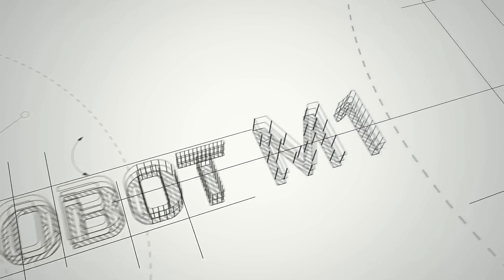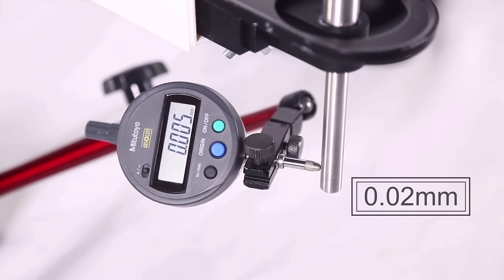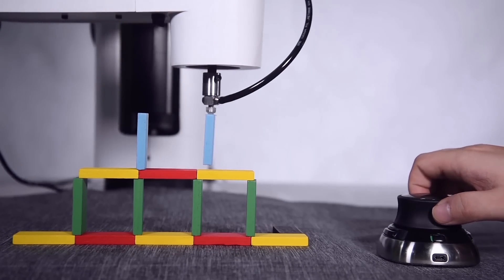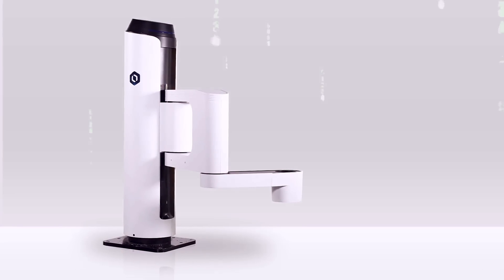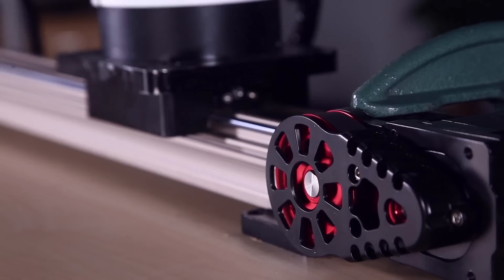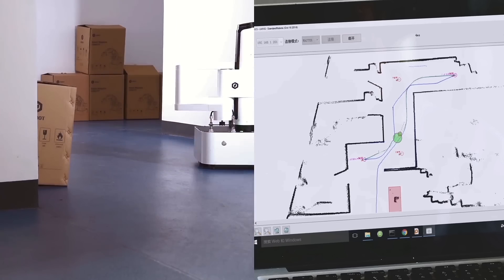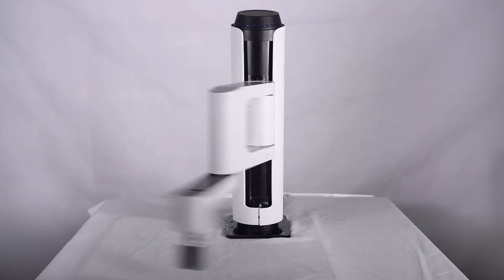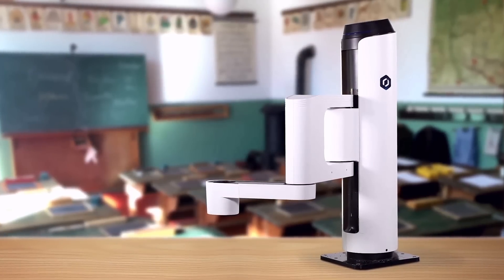Dobot M1: Pro Robotic Arm for Makers & Businesses, 3D Print, Laser Engrave, Solder, Pick&Place...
Dobot M1 is the first industrial robotic arm for makers, educators and businesses. Get the Dobot M1 here directly, the early-bird price is $999
 For businesses, It can enhance your efficiency in production line with picking and placing feature, visual system and more. For makers, you can 3d print, double color 3d print, 3d print on rail, laser engrave on wood, plastic, paper, leather, soldering, drawing, painting, picking and placing and more.

Dobot M1 is made to reverse one simple fact: industrial robotic arms are toooo expensive. With 0.02mm precision, velocity of 200 degrees per second, 1.5kg workload and 400mm maximum reach, Dobot M1 makes a perfect essence for a professional workspace, and we managed to keep the price under surprising $2000.

Not only that, with features like self-developed user interface, wireless connectivity, handhold teaching, and multi-Dobot cooperation capability, we've provided the most user-friendly environment for self-employers and factories to build their own production platform.
Dobot M1 is different

Unlike Dobot 1.0, Dobot M1 is designed for a different group of people, who need a more powerful, professional robotic arm that’s affordable, something in between a toy-like model and a high end industrial one. It’s new, no one’s made this product before. And since we enjoy talking to the brilliant minds on Kickstarter, we decided to launch the project here and let you keep talking about it.

Why Again

We’ve launched a campaign on Dobot 1.0 last year, and we heard a lot of voices from backers, which is a great way to understand users, and know how to make a better product needed by people. Once again, we’ve found something new and excited to accomplish, and we’re hoping that Kickstarter could tell us if we’re on the right track.

Can we deliver?

We're still on the way of improving every feature and finalizing the product, but we're confident to ship it to your hands by April/May 2017. Our first product, Dobot 1.0 has been upgrated to Dobot Magician, and it's already finalized and being sold on a regular basis. Our engineering resource is adequate to devote into developing Dobot M1 and meanwhile providing technical support.